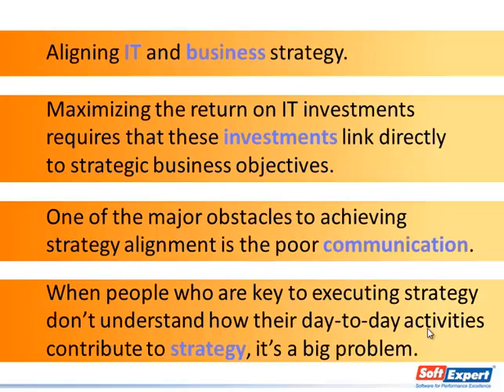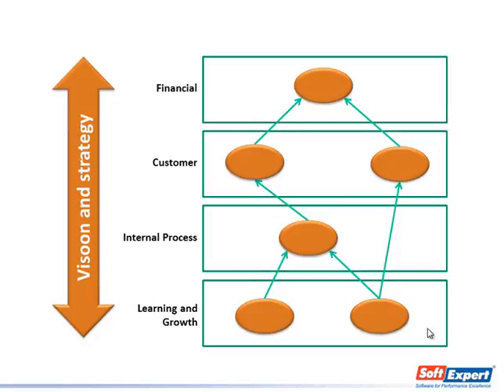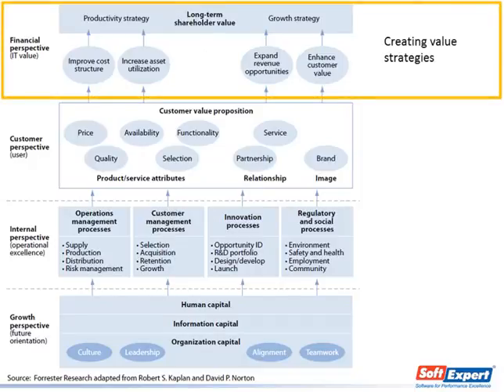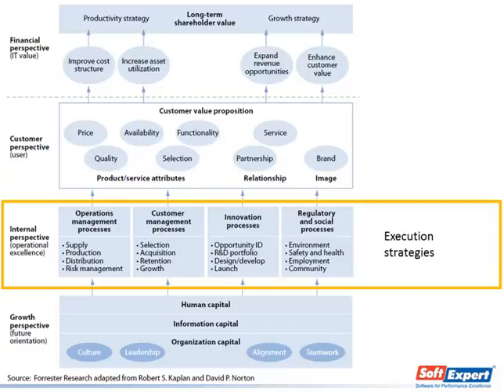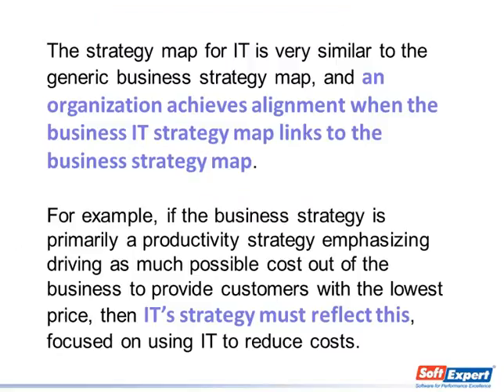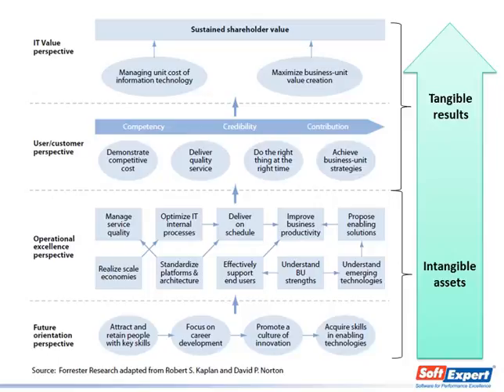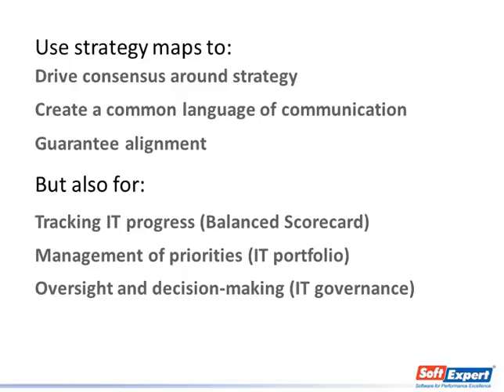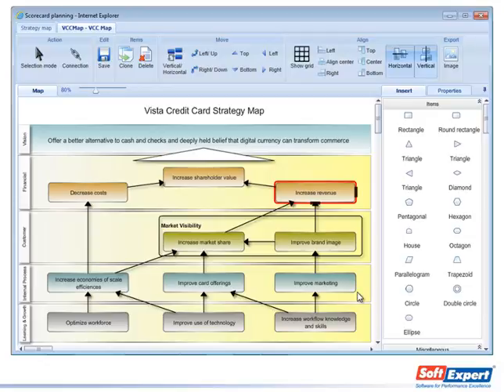IT strategy maps an effective tool for corporate alignment | Webinar | SoftExpert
Aligning IT and business strategy remains the top business IT issues year after year. But no matter how much focus this subject receives, little progress seems to be made.

In this webinar, this subject will be exploited based on two recommendations: that firms start measuring strategic alignment; and start using strategy maps to build consensus around strategic objectives and communicate this strategy to all stakeholders. By creating a picture of strategic objectives, making strategy visible in a strategy map makes it easier to communicate and drive alignment, thus embodying a familiar philosophy — a picture is worth 1,000 words.